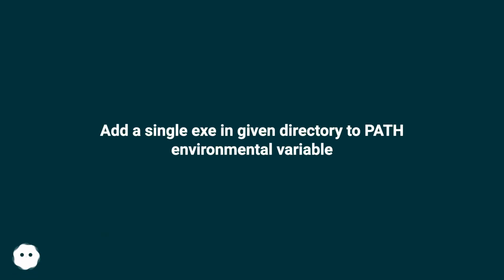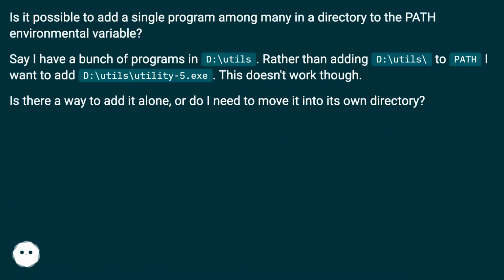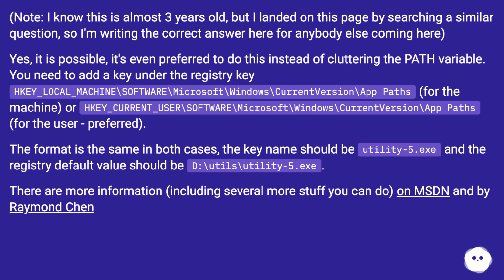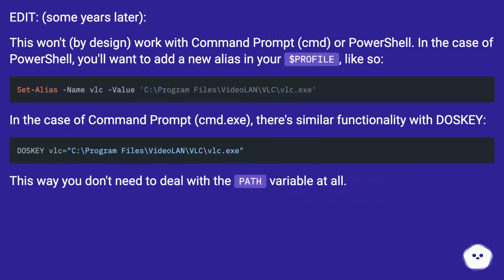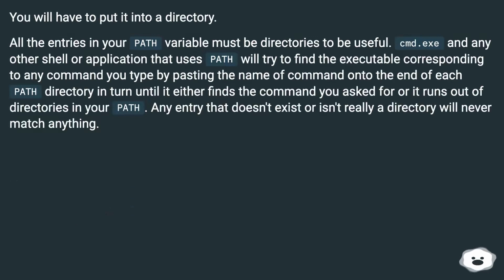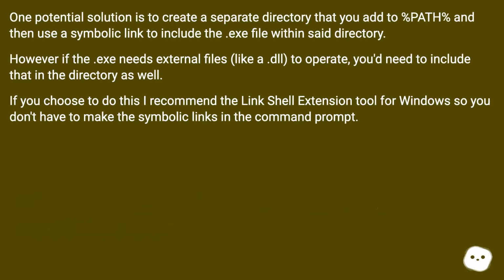Add a single exe in given directory to PATH environmental variable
Chapters
00:00 Add A Single Exe In Given Directory To Path Environmental Variable
00:32 Accepted Answer Score 15
02:05 Answer 2 Score 3
02:25 Answer 3 Score 2
02:59 Answer 4 Score 0
03:28 Thank you